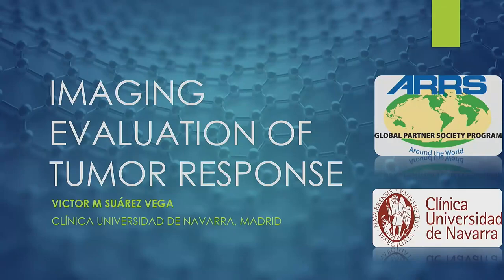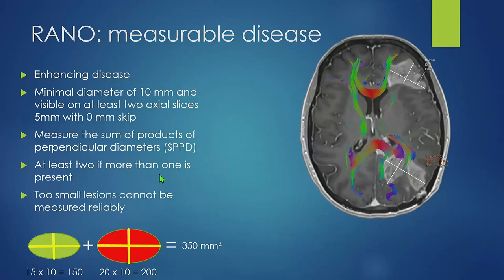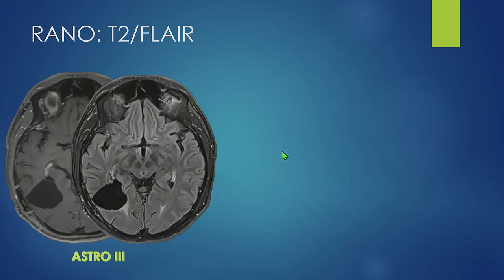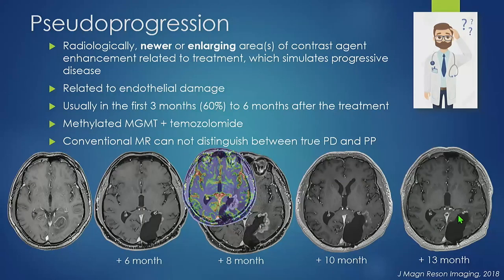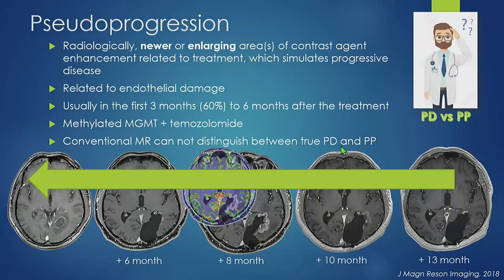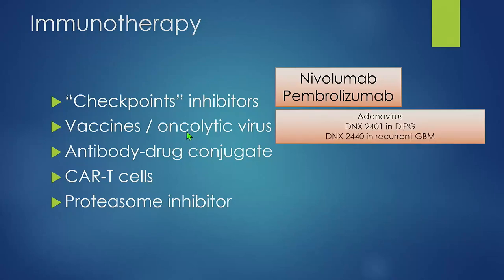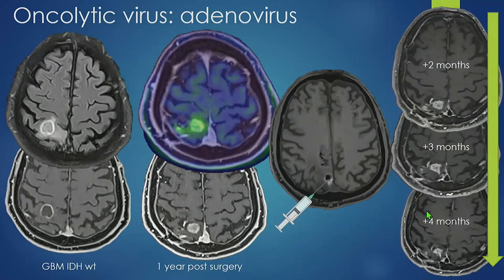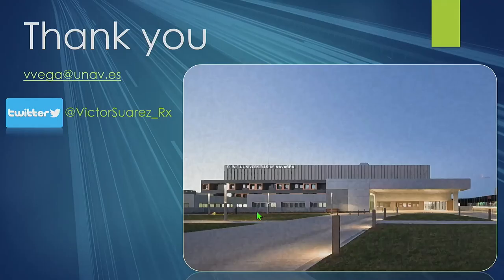Imaging Evaluation of Tumor Response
Presented by Victor Suárez Vega, MD.

This was presented as part of a comprehensive review of the role of conventional and advanced imaging techniques for the diagnosis and treatment of brain tumors in children and adults. ARRS is proud to have partnered with the Spanish Society of Medical Radiology (SERAM) to present this course.

About ARRS: The American Roentgen Ray Society, founded in 1900, is the first and oldest radiology society in the United States. The society has been a forum for progress in radiology since shortly after the discovery of the X-ray and is dedicated to the goal of the advancement of medicine through the science of radiology and its allied sciences. The goal of the ARRS is maintained through an annual scientific and educational meeting and through publication of the American Journal of Roentgenology.

The annual meeting consists of instructional courses, scientific paper presentations, forum, scientific exhibits, and commercial exhibits. A special categorical course is also offered. Category 1 CME credits are available on an hour-for-hour basis. All members of the Society may attend the annual meeting with discounted payment of the general registration fee.

The monthly American Journal of Roentgenology (AJR) is a highly respected peer-reviewed journal with a worldwide circulation of more than 25,000. For almost 100 years the AJR has been recognized as one of the best specialty journals in the world.

The quarterly ARRS InPractice magazine keeps members informed of annual meeting plans and general Society information.

The Society invests in the future of radiology by awarding scholarships and awards to deserving individuals.